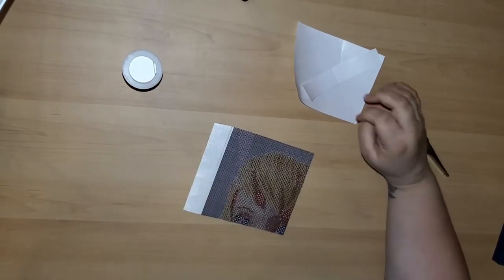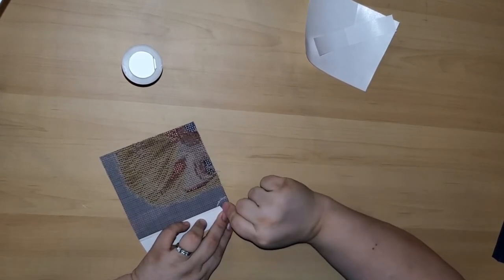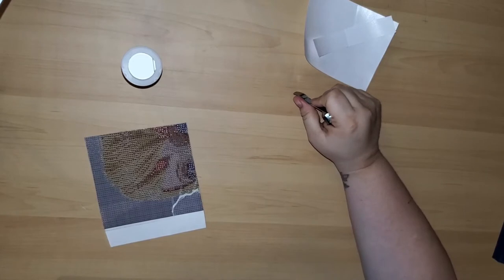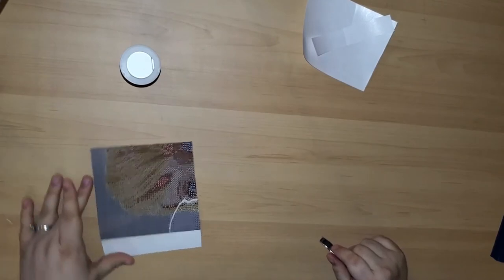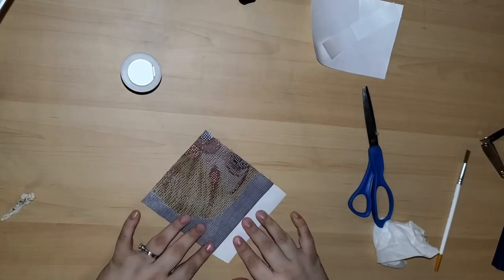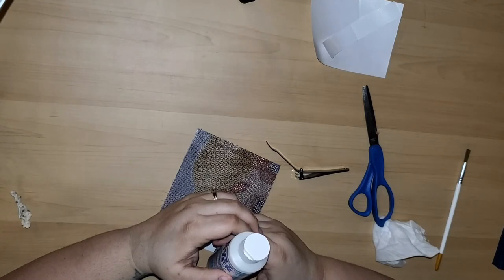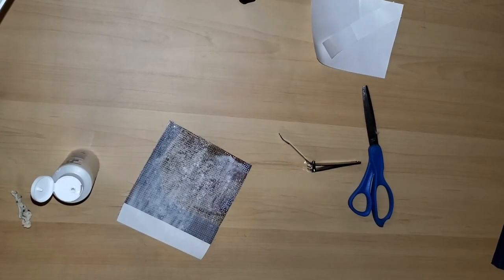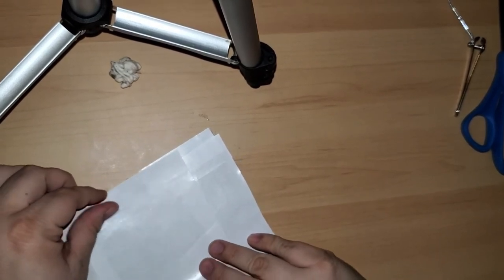Repair Your Double Sided Adhesive and Replace With Poured Glue Dotz Stick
In today's video it is How To Fix Double Sided Adhesive Diamond Paintings and Replace With Poured Glue Dotz Stick it is a requested video from a couple of my viewers asking how I removed the adhesive  as well as how to pour the Dotz Stick Down.

where I sell my diamond painting pens!!